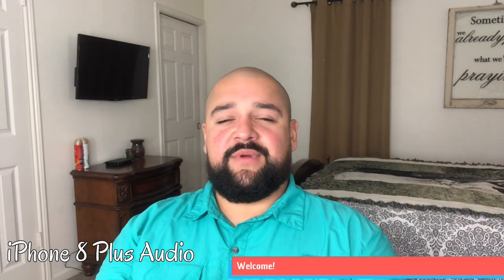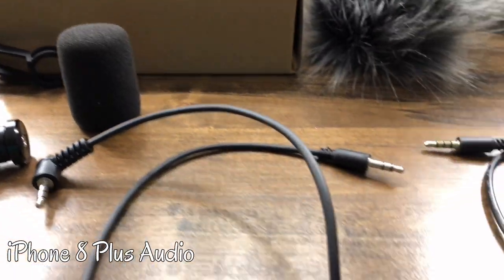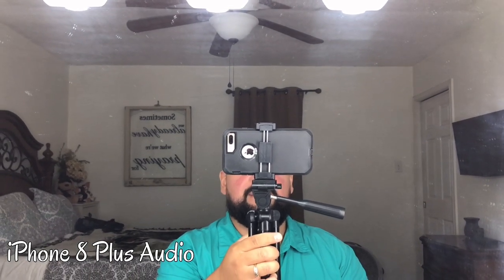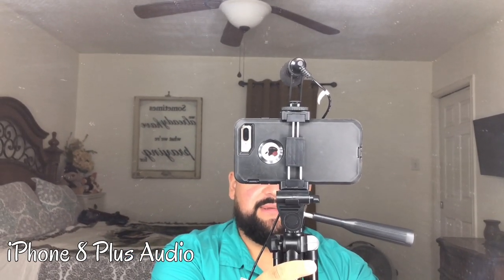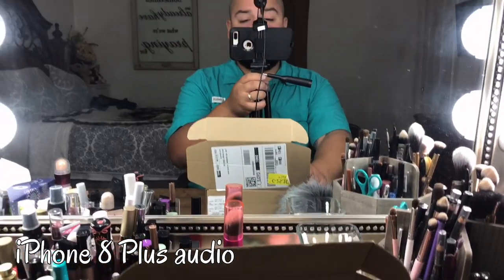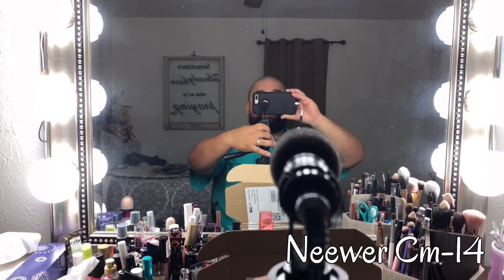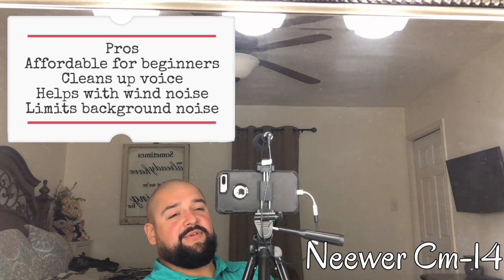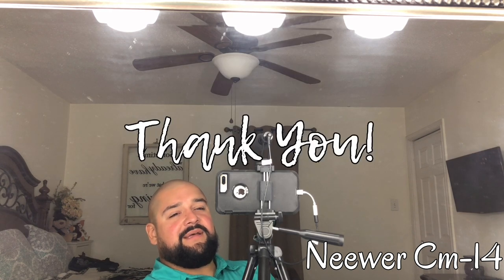Neewer CM14 microphone - starter microphone / affordable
Not a paid add
Welcome to Rods Rundowns! Today i test my Neewer CM -14 microphone and show it compared to a basic iPhone 8 microphone. Hope my video helps you before you decide to purchase! Get out make memories!

Neewer CM14 Mic Phone Mic on-Camera Video Microphone with Shock Mount, Windscreen and Audio Cables Compatible with iPhone, Android Smartphones, DSLR Cameras and Camcorders

Customize video thumbnails in Thumbnail Maker.